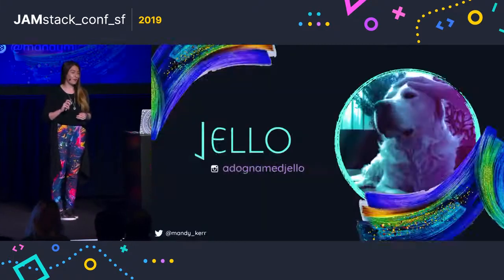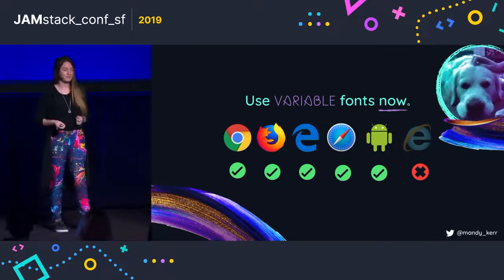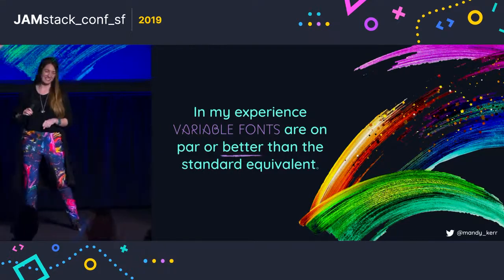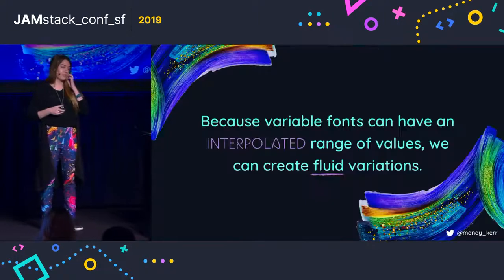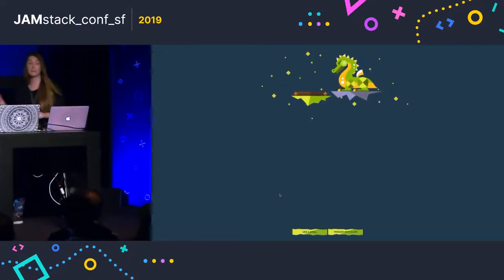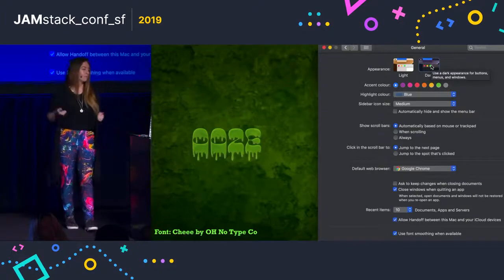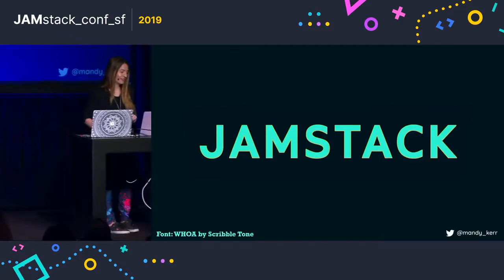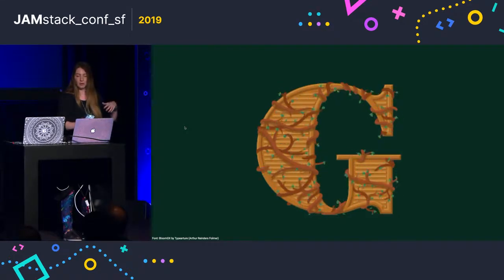Responsive Typography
Mandy Michael at JAMstack Conf 2019 San Francisco

Variable Fonts allow typography on the web to adapt to the flexible nature of screens, environments and devices. We can use variable fonts with pre-existing technologies to improve the performance, design, accessibility and usability of our websites.

We can start to design our typography to adjust to various inputs, situations or events using Media Queries, JS events and the Sensor or Audio Apis. This will allow us to modify our fonts to aid in storytelling, achieve improved readability and legibility in different situations, environments or on larger or smaller screens.

Let’s begin to explore new and exciting creative opportunities for storytelling, design and expression in ways standard fonts could never provide us. This is just the beginning of our journey to discover what we can do with variable fonts.